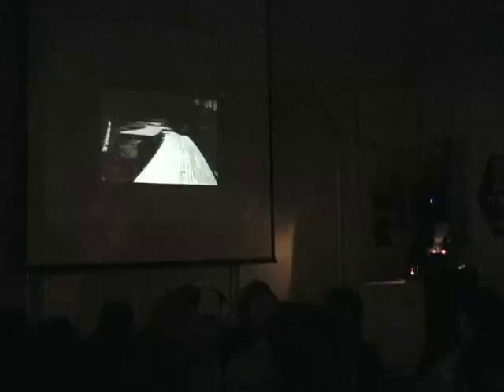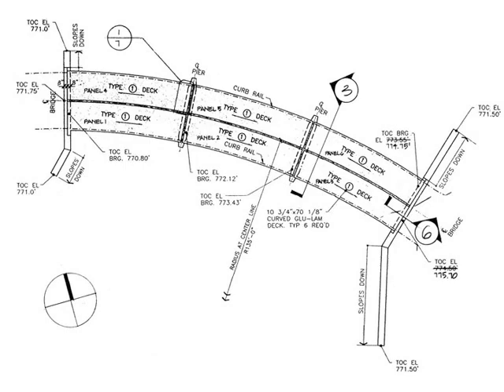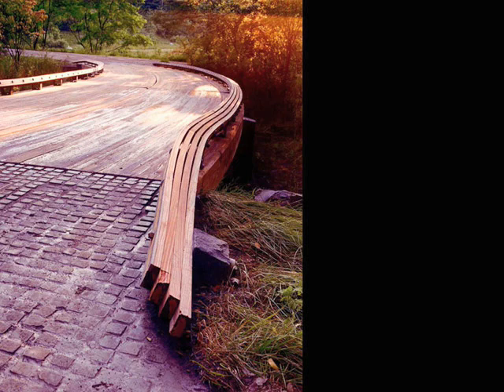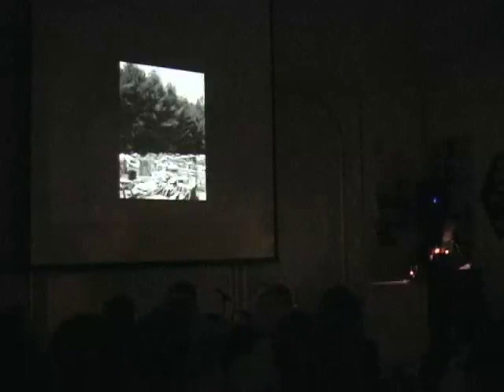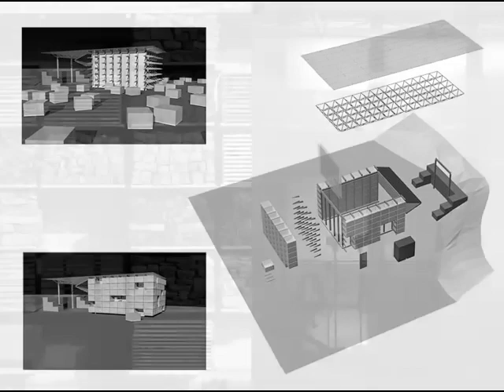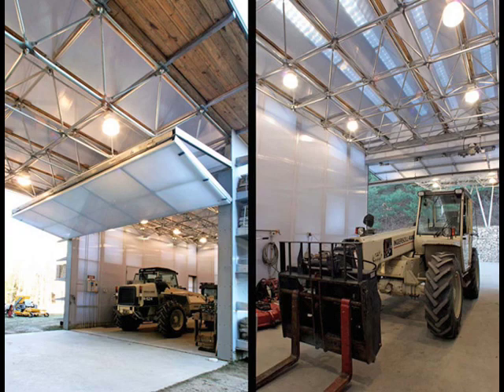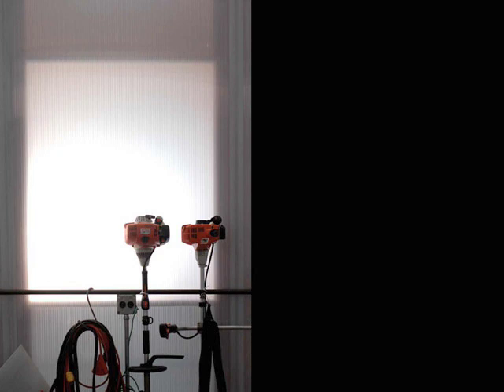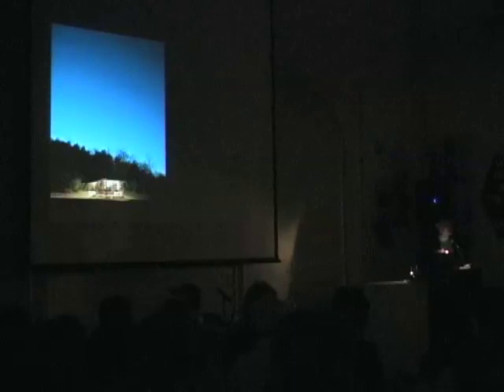Elizabeth Gray and Alan Organschi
Gray Organschi Architecture
Emerging Voices 2009

Projects include “Tennis House,” Washington, CT; “Cottage,” Guilford, CT; and “Music Studio at Firehouse 12,” New Haven, CT. In this video, Alan Organschi presents two footbridges and a storage barn, all in Connecticut.

The Architectural League created the annual Emerging Voices lecture series in 1982 to recognize and encourage architects who are beginning to achieve prominence in the profession. The series focuses primarily on built work, at a variety of scales, and is structured to reflect the diversity of contemporary practice–geographically, stylistically, and ideologically.